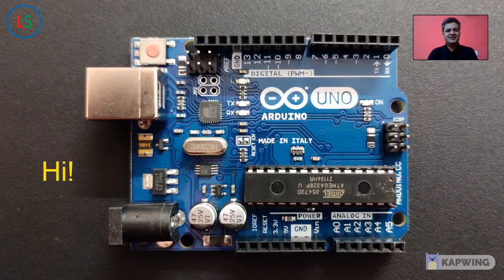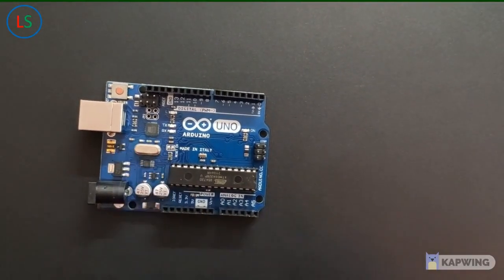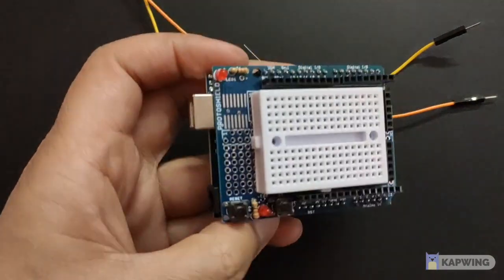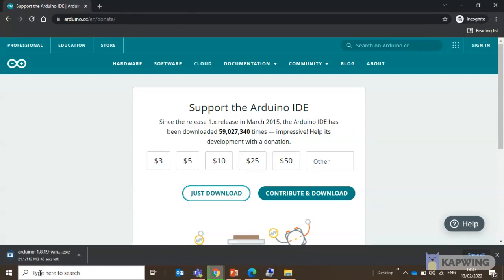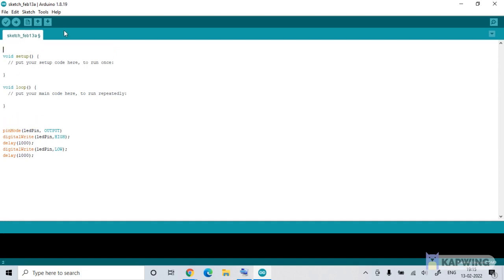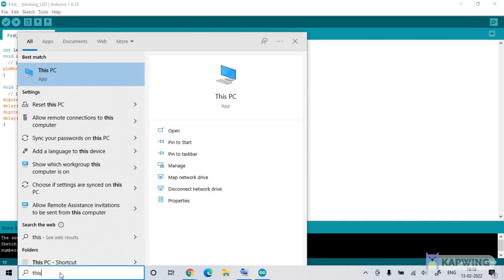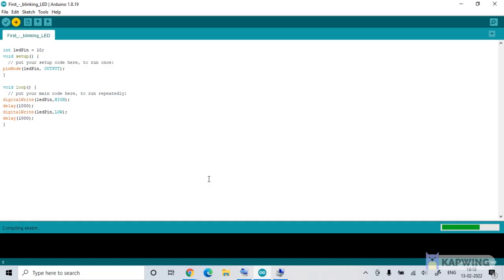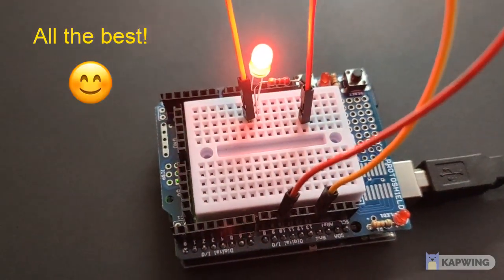Arduino Uno R3 - Blinking LED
Arduino is an open-source electronics prototyping platform based on flexible, easy-to-use hardware and software. It is intended for artists, designers, hobbyists and anyone interested in creating interactive objects or developing environments.

Arduino can sense its environment by receiving inputs from sensors, and interact with its environment by controlling lights, motors, and through actuators.

Arduino started in 2005 as a project for students at the Interaction Design Institute Ivrea, Italy.

Let's kickstart our Arduino journey!

In the first lesson, we will learn about locating the different components of the Arduino board. Thereafter, we will start to write Arduino sketches to control a red LED with Arduino.

Happy Arduinoing!